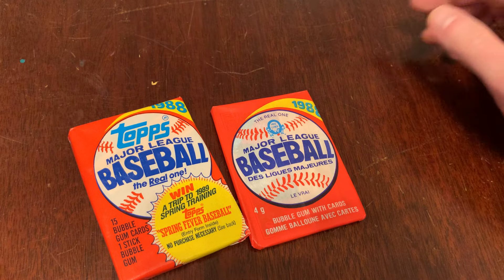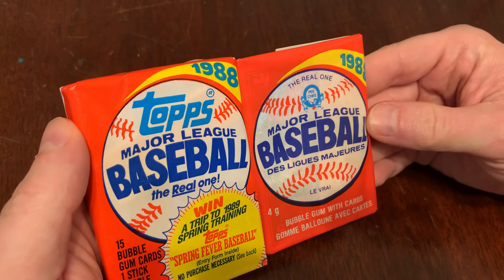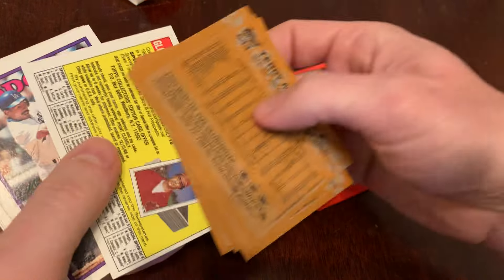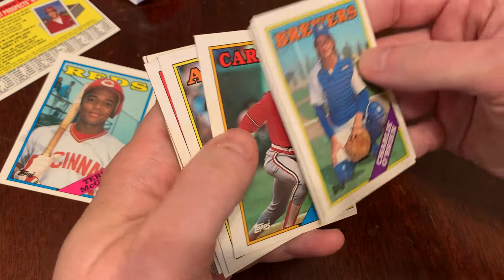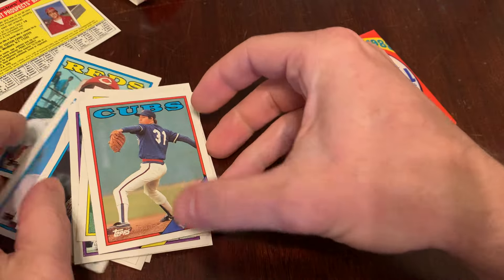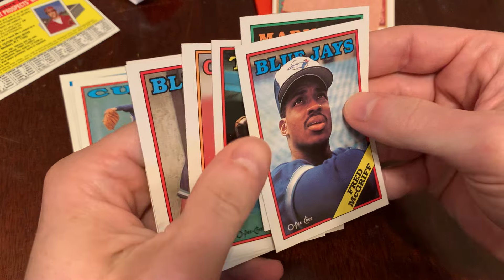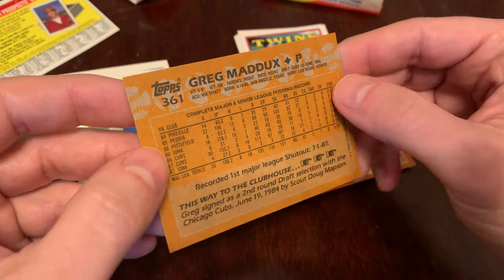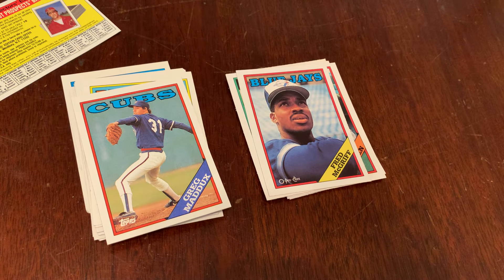PARLEZ-VOUS “JUNK WAX” Pt. DEUX: 1988 Topps vs 1988 O-Pee-Chee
Ripping packs! Unboxing nostalgia! Junk Wax Genius is my favorite source for Junk Wax-era baseball card knowledge, revisited two packs at a time. Learn about the packaging, the cards, the inserts, and so much more that you’ll have to double-check to make sure such high-quality content is provided for FREE!